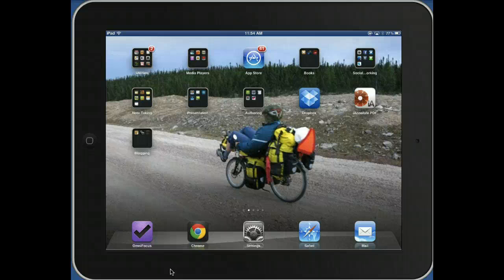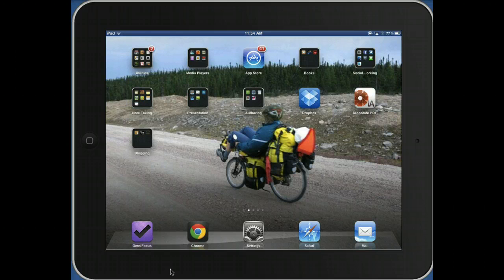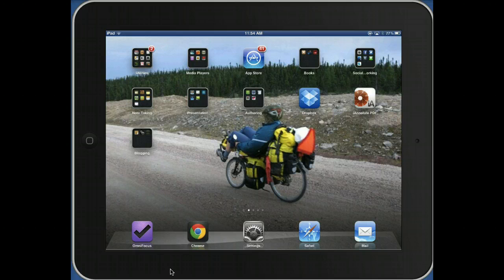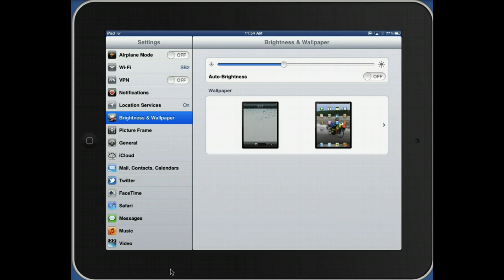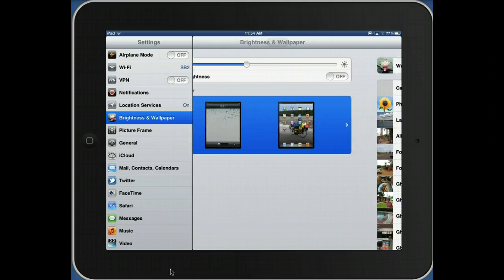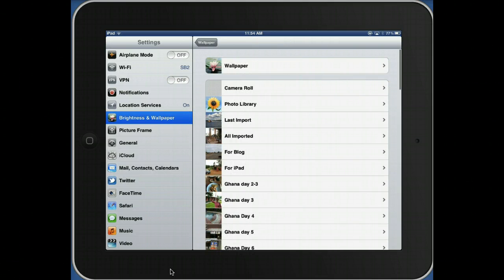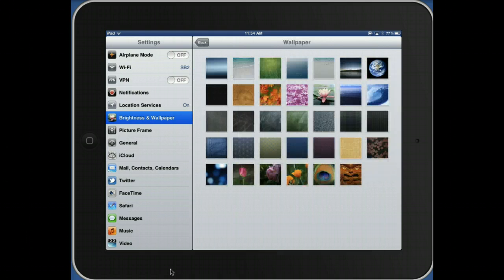Setting your wallpaper on your iPad